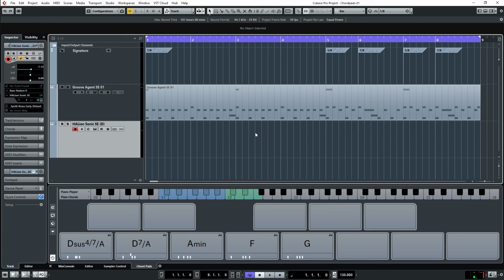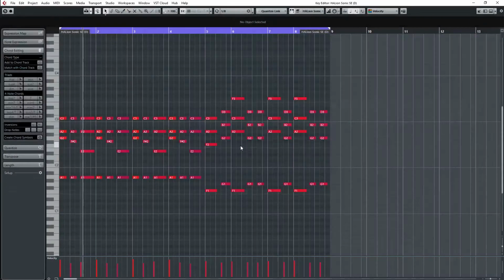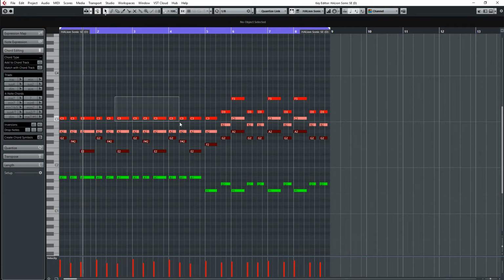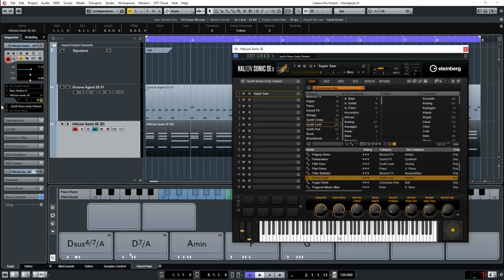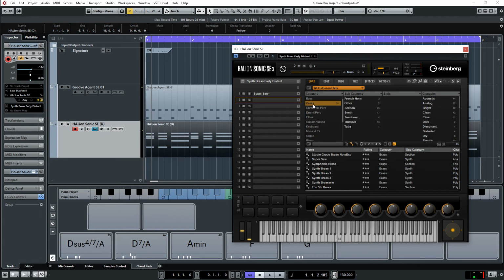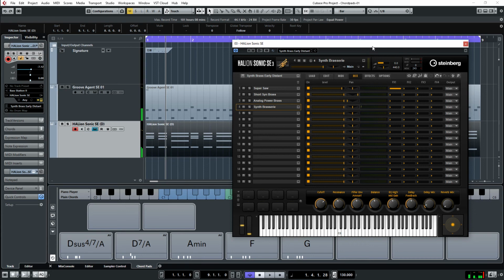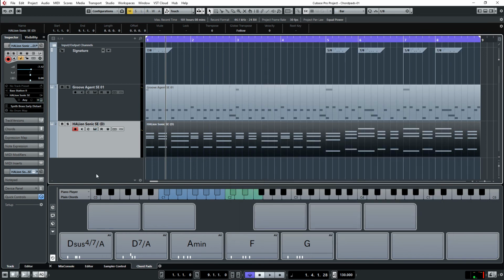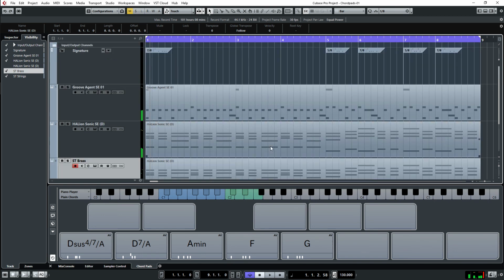Cubase - How to use the Chordpads to play different midi channels from one track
This video will show you how you can have e.g. different sounds for root, third and fifth from one track.
It is about how to have midinotes with different channel-values on one track and play multiple sounds from this one track.

The example chords I used are from Rush: Distand Early Warning

Best wishes, Harald from Hiddenroom Studio